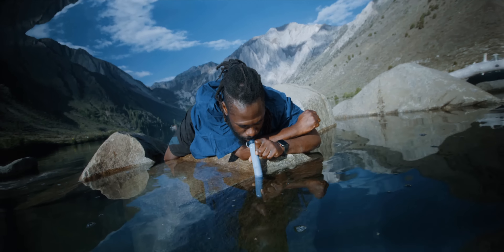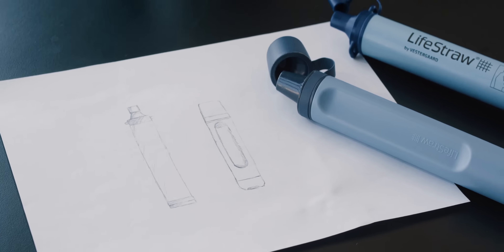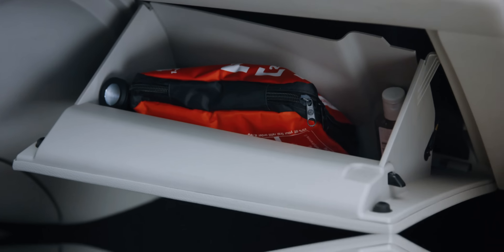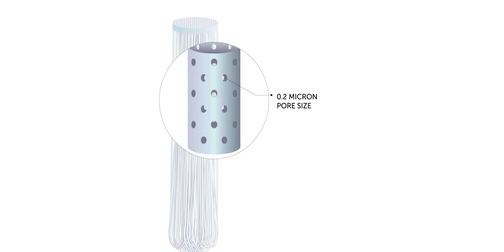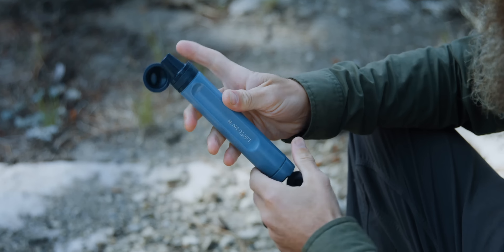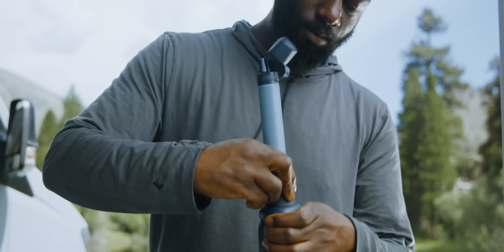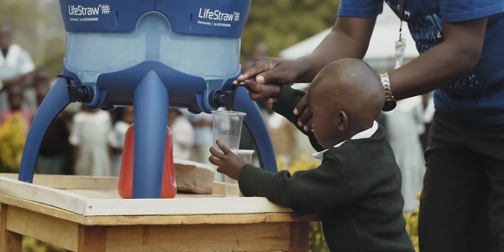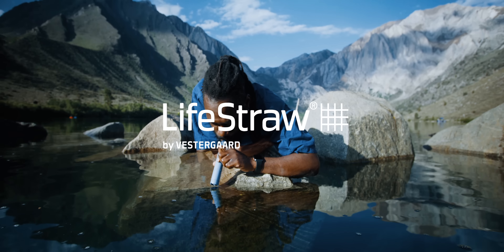Get to Know the LifeStraw Peak Series Straw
Protect against bacteria, parasites, microplastics, dirt, sand and cloudiness with the LifeStraw Peak Series Straw. It's the ultimate survival tool that's easy to clean and store.